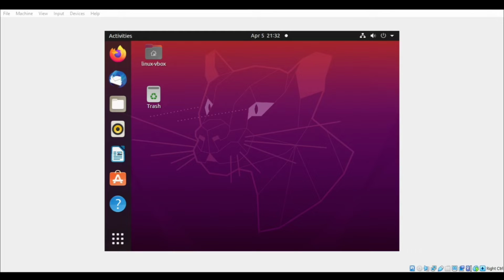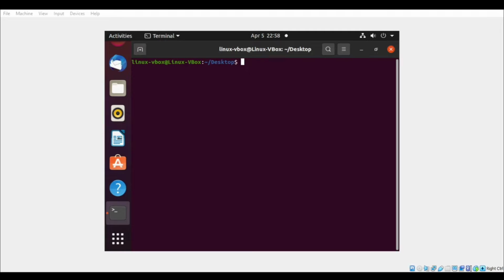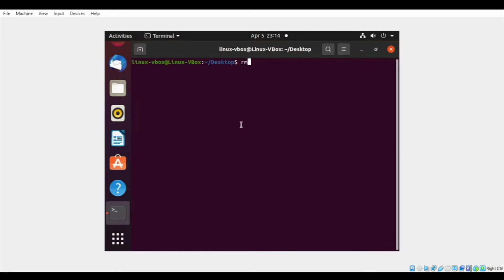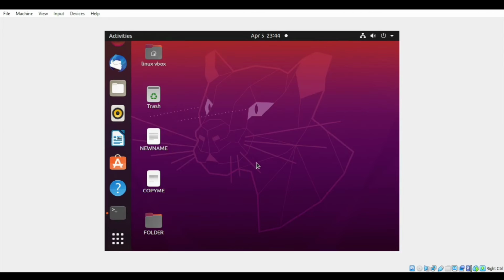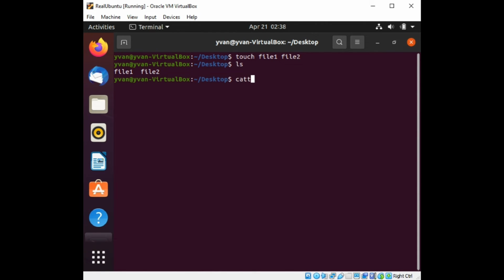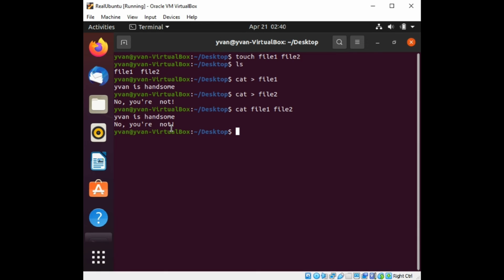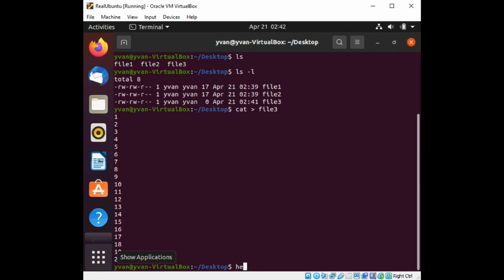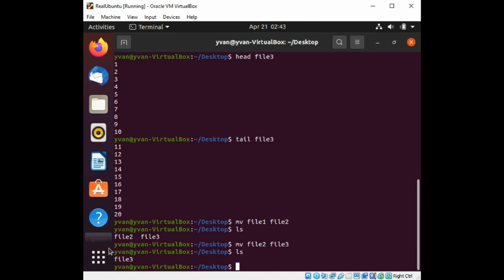Activity 2: Ubuntu Terminal Exploration (Labrador & Pateño)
Activity 2: Ubuntu Terminal Exploration
Submitted by:
Labrador, Joric A. Jr.
Pateño, Yvan Jhon V.